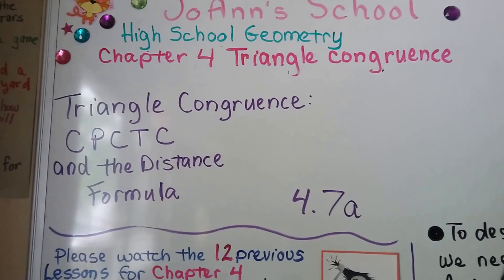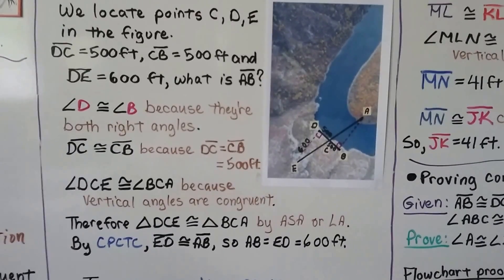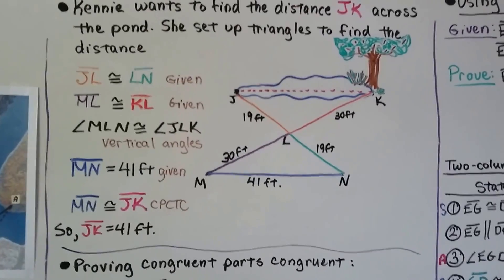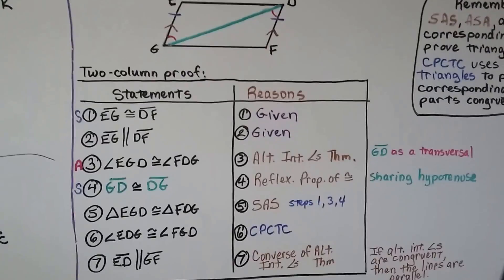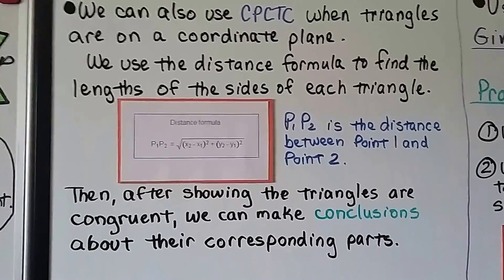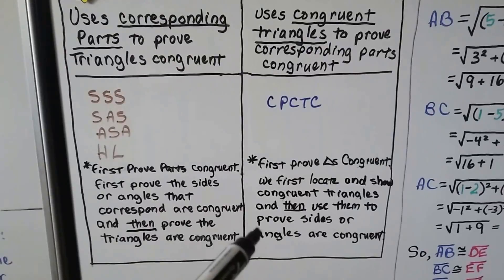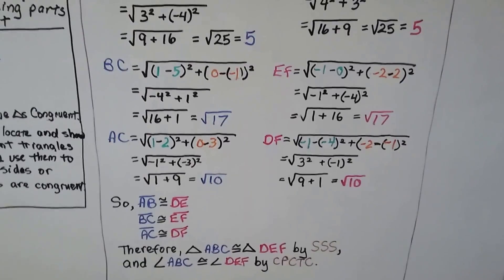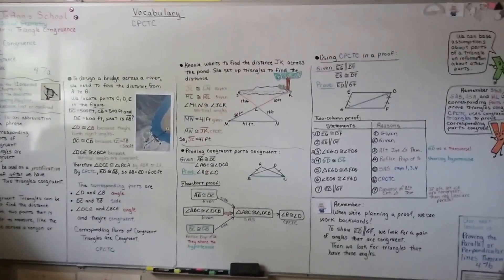Geometry 4.7a, CPCTC Triangle Congruence & the Distance Formula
An explanation of CPCTC as an abbreviation for Corresponding Parts of Congruent Triangles are Congruent. We use CPCTC to show how to find the distance across a river, the distance from one end of a pond to another, proving corresponding parts of triangles are congruent in a flowchart proof, using CPCTC in a two-column proof, and using the Distance Formula to find the lengths of sides of two triangles to prove congruence from given ordered pairs..

MINDS Minds.com/joannsschool

Teespring.com/joann-s-school-t-shirts